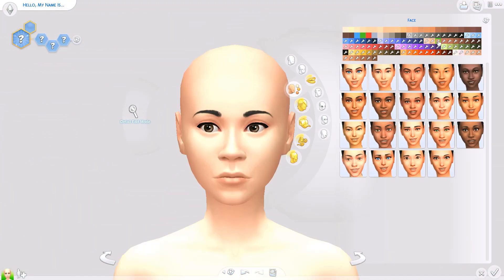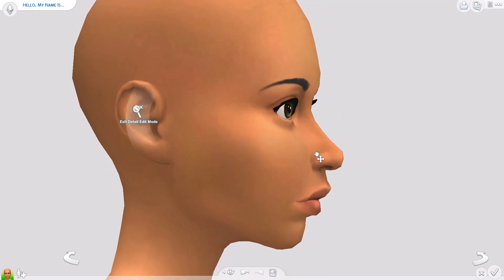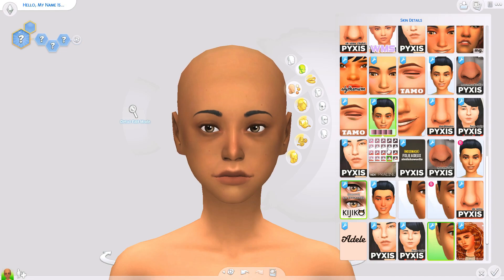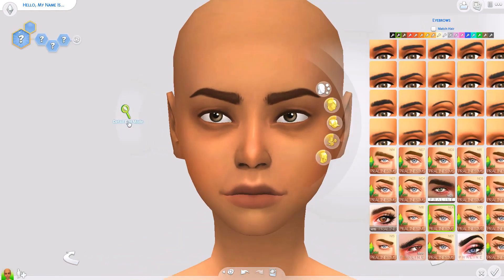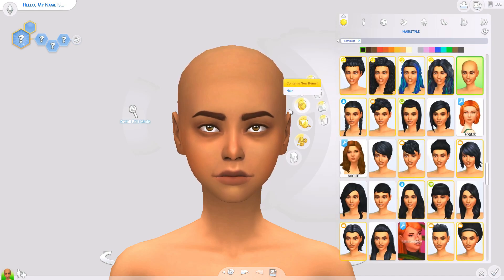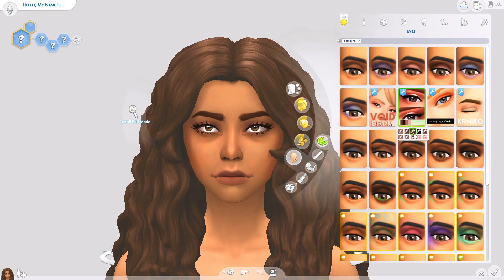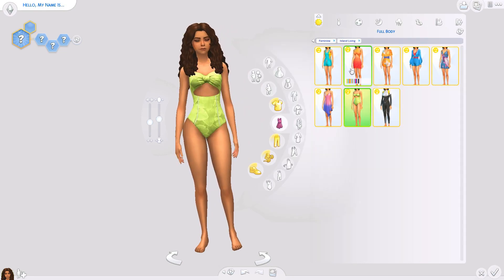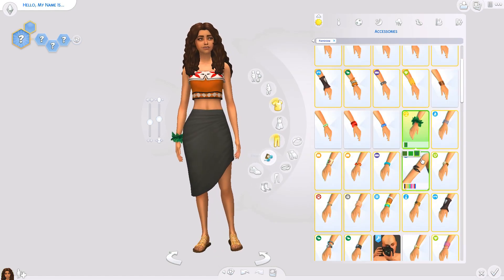THE SIMS 4 ISLAND LIVING CAS // SULANI GODDESS (MOANA INSPIRED)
READ ME:

(uploaded her to gallery) my username is Simdler

Recording Info:
Screen Recorder: OBS Studio
Video Editor: Camtasia 9 / Wondershare Filmora
Thumbnails: Photoshop CC 2019
Microphone: Blue Yeti